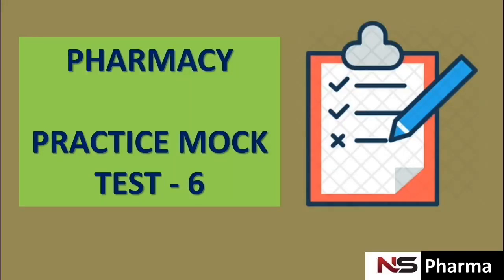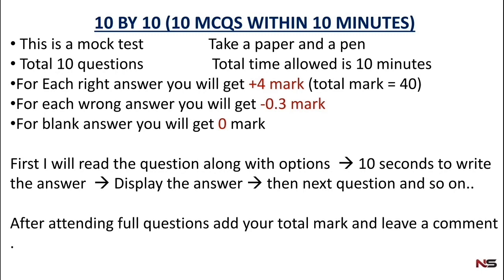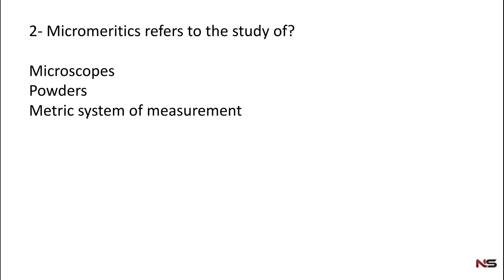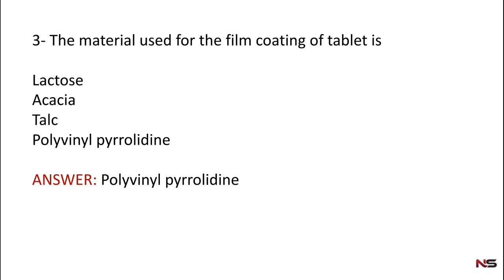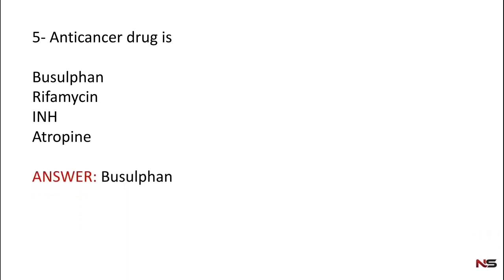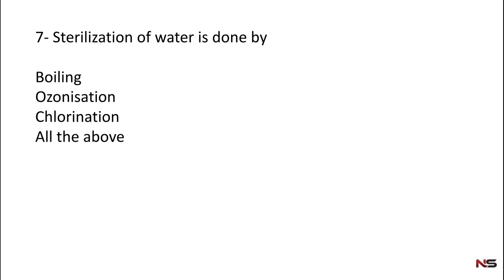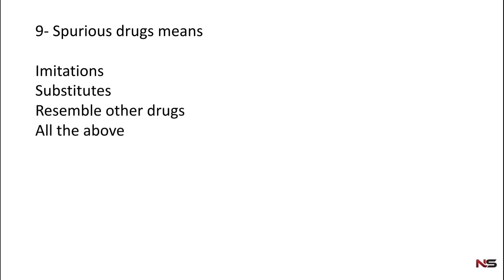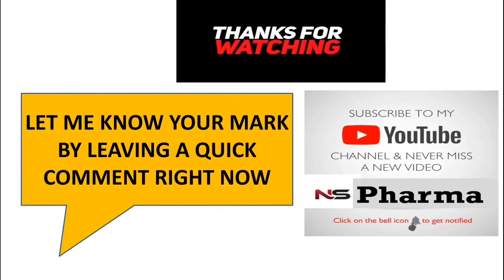PHARMACIST | MOCK TEST - PART 6 ( TODAY )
This is the sixth test series of mock test series. This video contain 10 important mcqs from different subjects of pharmacy, covered within 10 minutes. So this video will be very helpful for all of my pharmacist friends for the preparation of govt. pharmacist exam, GPAT, Prometric exam etc.

NS Pharma